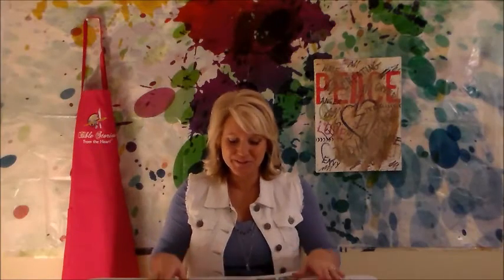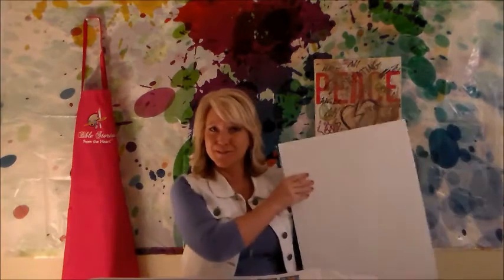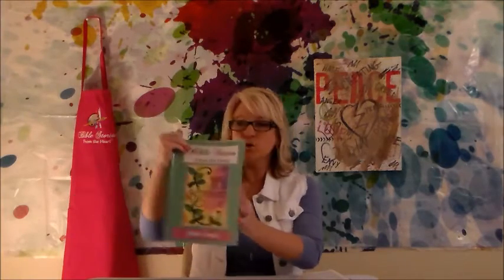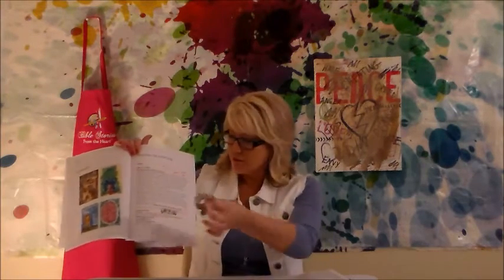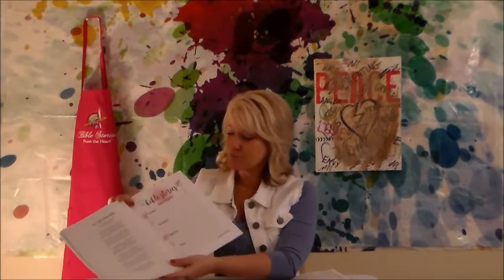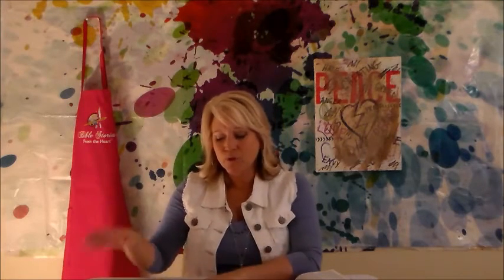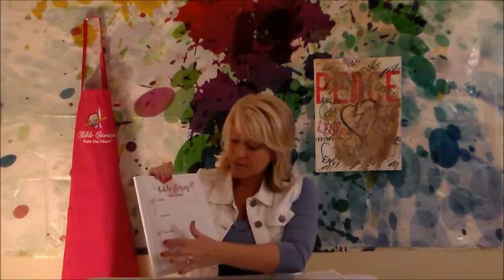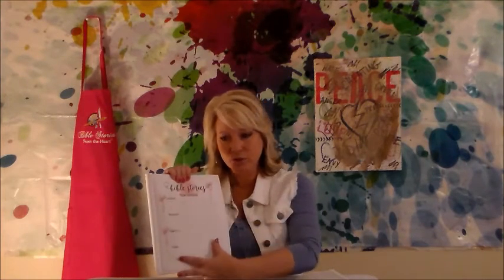New Beginnings Week One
This video is aligned with Bible Stories from the Heart "New Beginnings" workbook which can be purchased on Amazon.